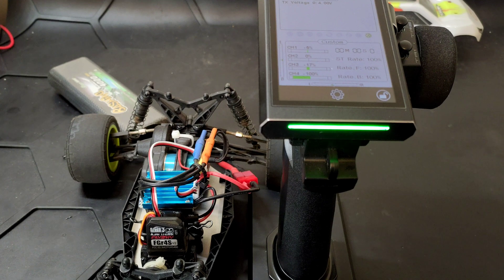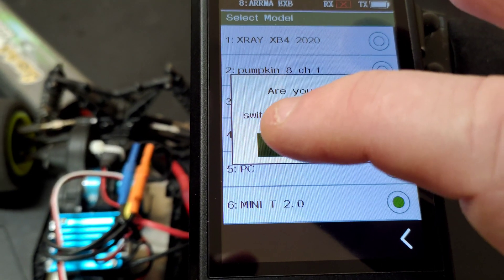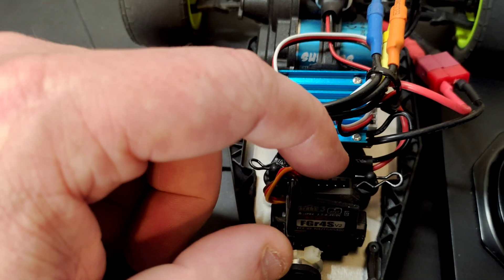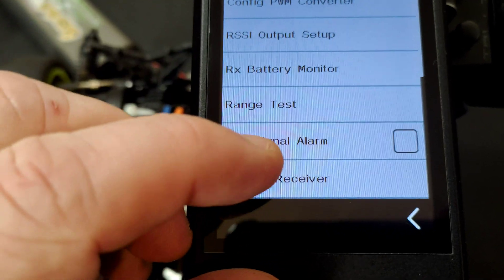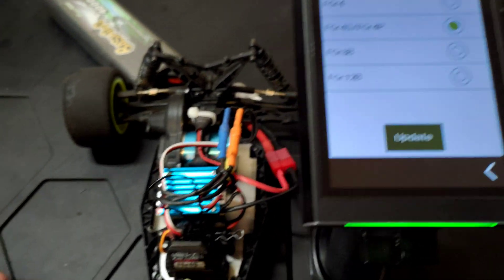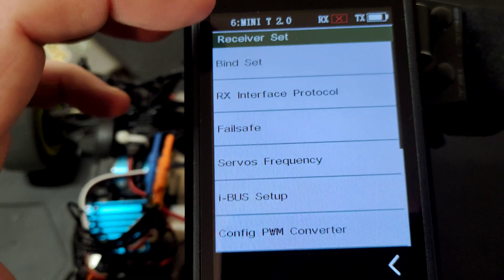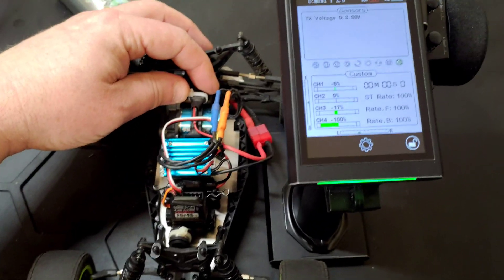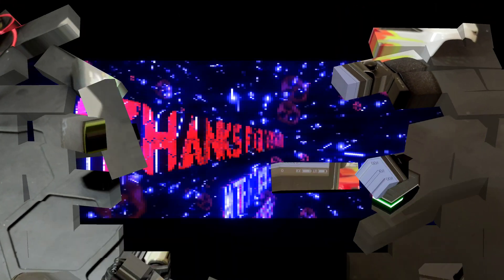Flysky fgr4s firmware update guide after 2.0.93 nb4 update.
Here we have the fgr4s firmware update guide after the 2.0.93 nb4 update.